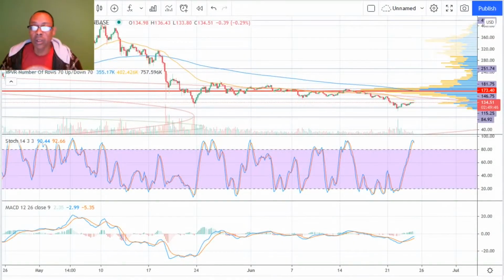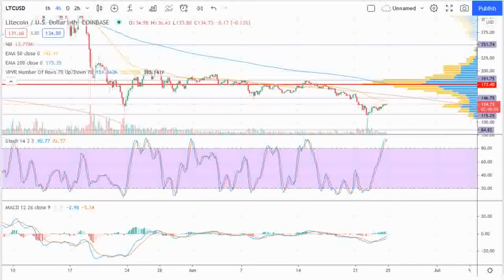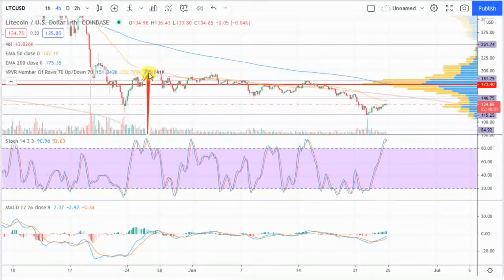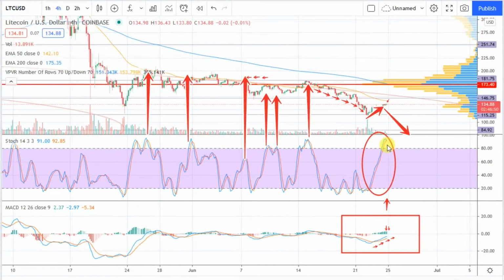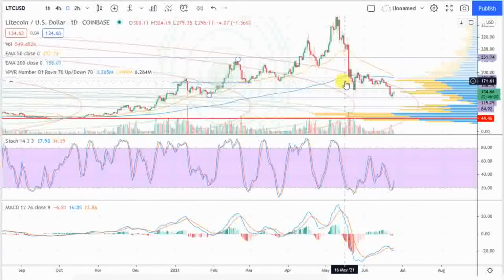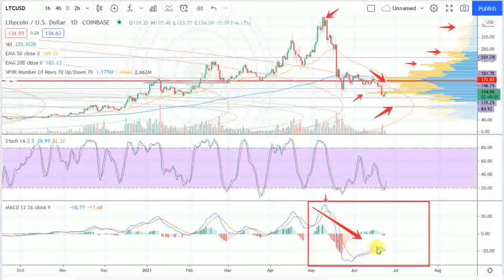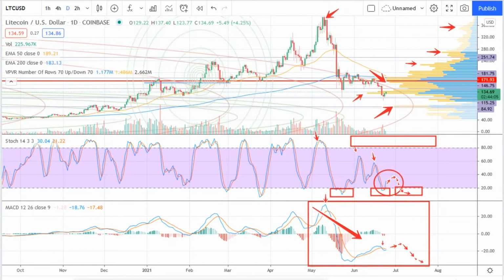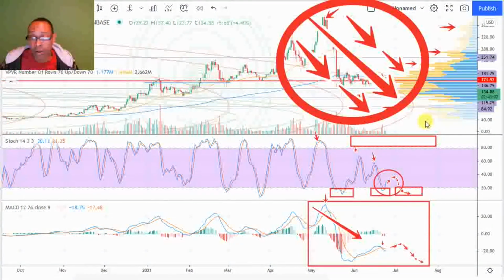LTC Flash Update - Headed Back to $100???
Flash Update on the LTC price action, where we see nothing but bearish indications with limp price action and continuing selling pressure. Will LTC break bullish again, or fail the point-of-control price and head back to $100? Let's check out the evidence in the charts!